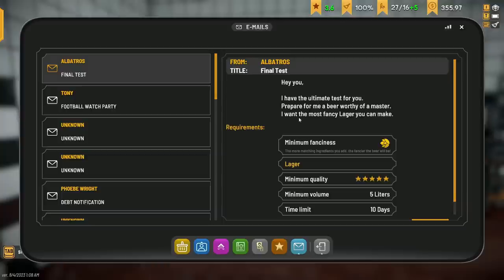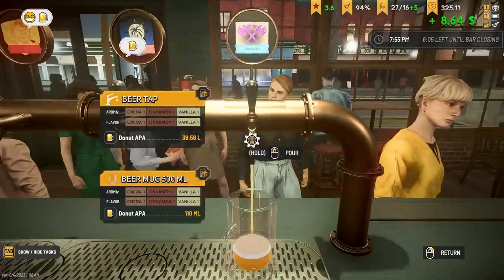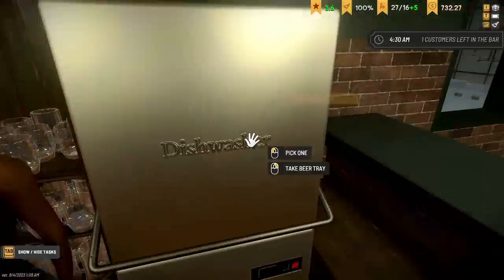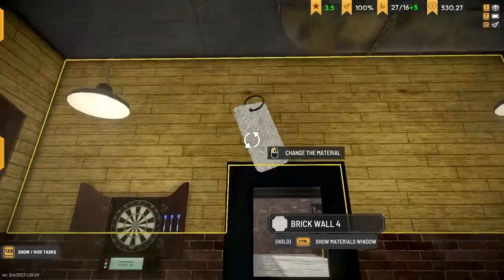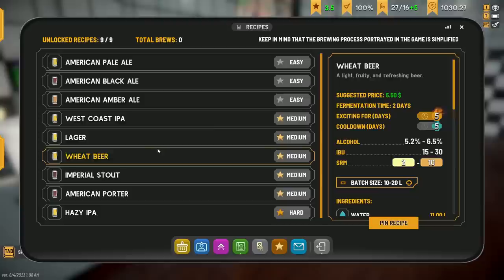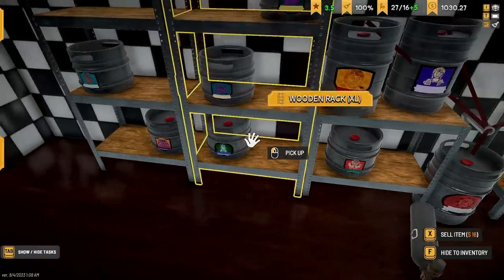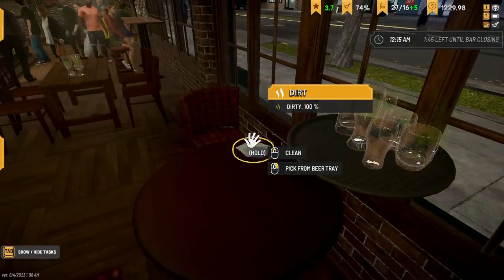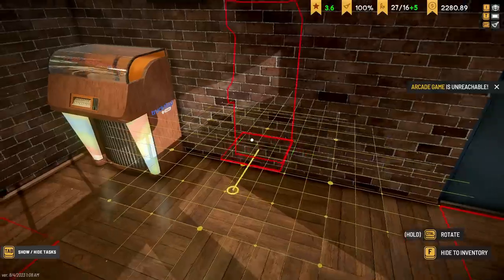Completing Our "Final" Test ~ Brewpub Simulator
Quit your day job, open a bar! Decorate the place, create your own beer and design your labels. Keep your kegs full and your customers happy, and never stop growing!